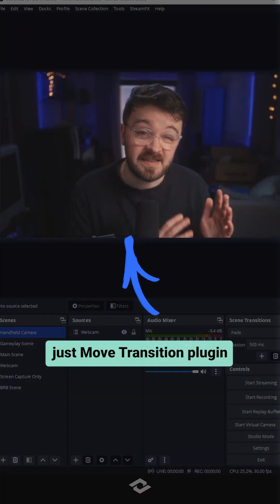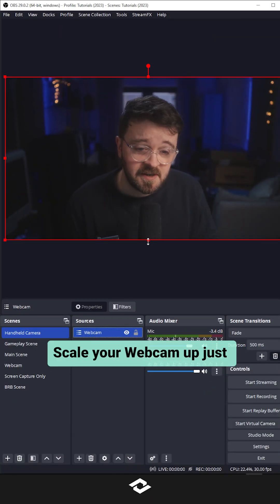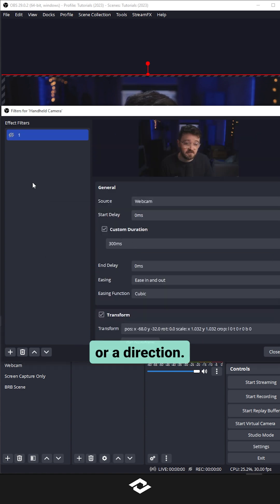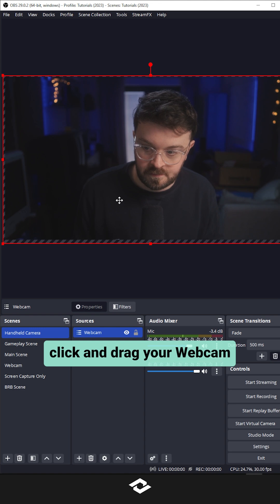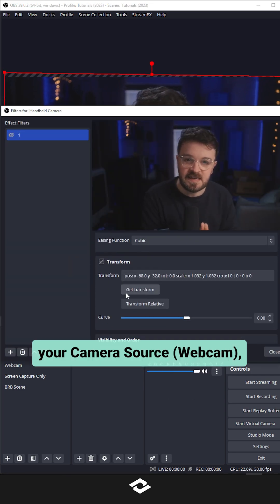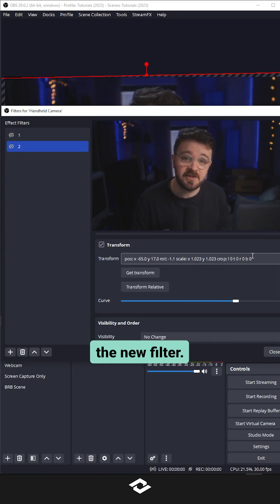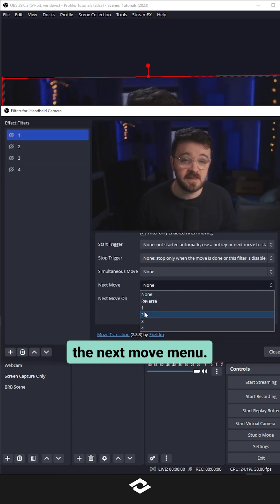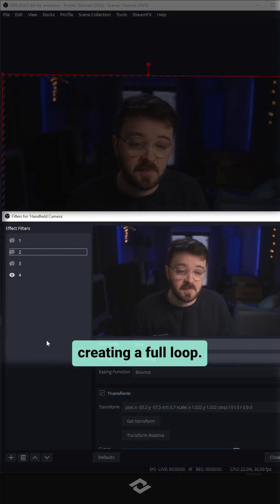Handheld Camera Effect On Your Webcam In OBS